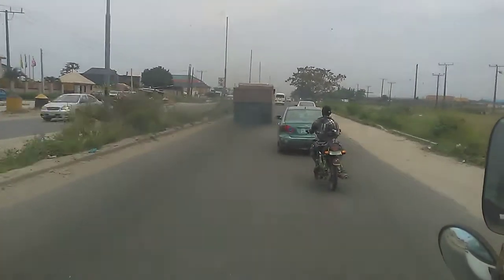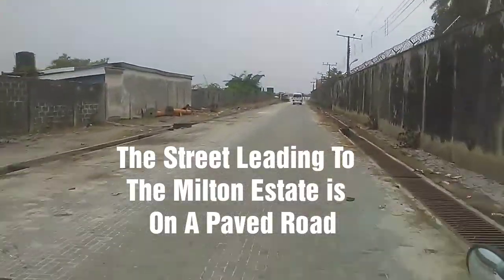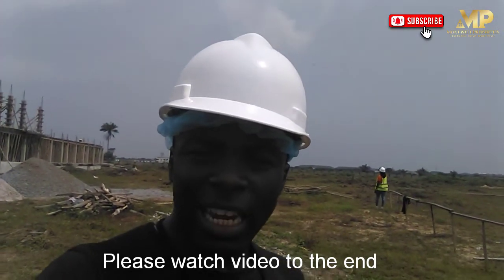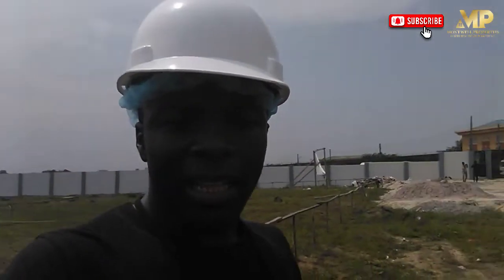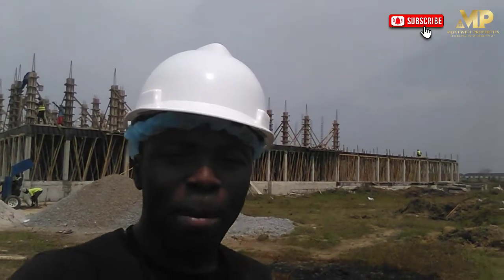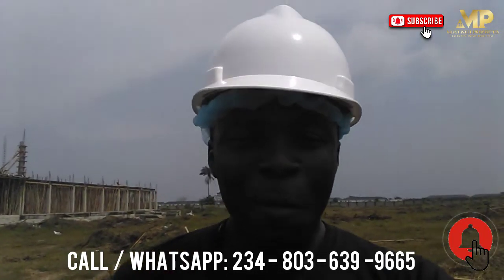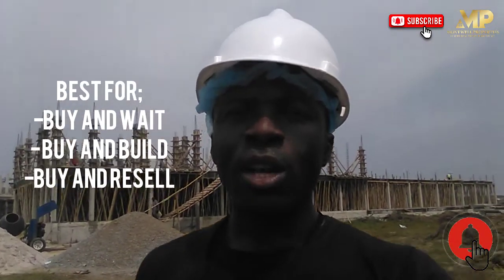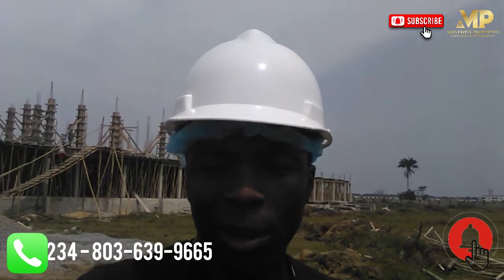The Milton Estate, Lagos - A Strategic Location For Discerning Investors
The Milton Estate is a sophisticated and luxurious land space with fast and speedy development that ensures you get utmost value for your investment. Living is easy with this impressive & Modern Luxury Estate!

Location: Awoyaya (A minute drive to the Lekki-Epe Express Way)

** If driving from Mayfair Garden the Milton is on the left side, if coming from Ajah the Milton is on the right side of the road.

Topography: Dry

 Plot sizes: 500 SQM
 Prices: N21m

Plot sizes: 300 SQM
Prices: M12.6M

Payment Plan: Up to 12 months

Good for Investments purposes such as;
- Buy and Wait
- Buy and Resell
- Buy and Build

Features:
* Potable Water
* Security Cameras
* 24/7 Power Supply
* Solar Street Light
* Drainage System
* Swimming Pool
* Lake Front
* Gym
* Recreational Park

Neighbourhood:
* Caleb British Int School
* Eko Akete Ocean Garden
* Edidot Schools
* Green Springs Schools
* Coscharis Motor
* Novare Mall
* Lakowe Golf Course
* Omu Resort

Development timeline: 2 years

With The Milton, we welcome you to a grand style of urban life!

For more details, call/ Whatsapp

Buying a home is like buying a lifestyle. With Montwell Properties and Investments Limited, you are rest assured of our success as a go-to real estate investment company to help you discover investment opportunities in Lagos, Nigeria.

Browse all the Lagos New Homes For Sale, FROM DIFFERENT DEVELOPERS

For property request, kindly follow the link to complete a property search questionnaire

Thinking of Buying a Home in Lagos, but don't know where to start or if you're getting the best deals?
As a verified Lagos realtor, we've been helping Nigerians locally and abroad to make the right investment decisions.
Schedule a FREE NO OBLIGATION CONSULTATION With Us Today and I'll Take you Through the Entire Process and Tell You Exactly What You Need to do to Get The Best Deal on Your Home/Land Purchase!